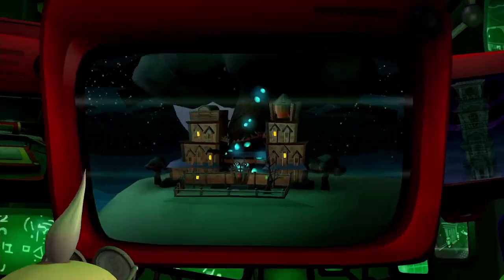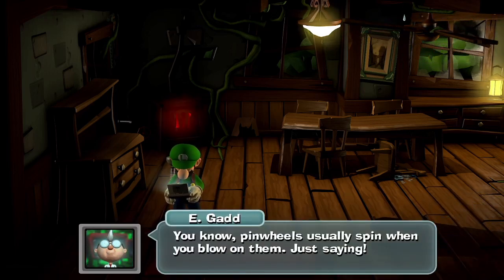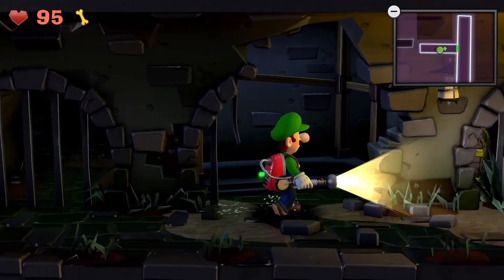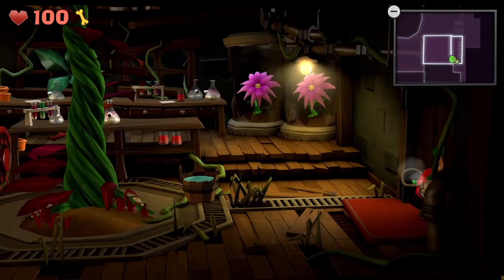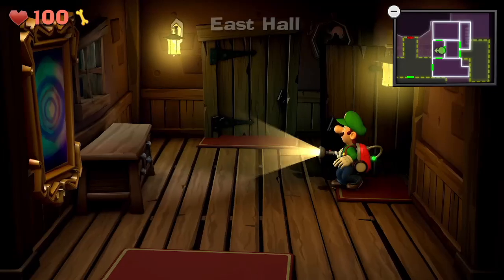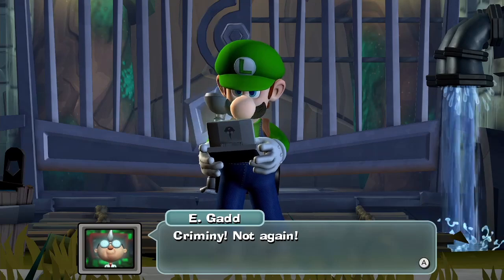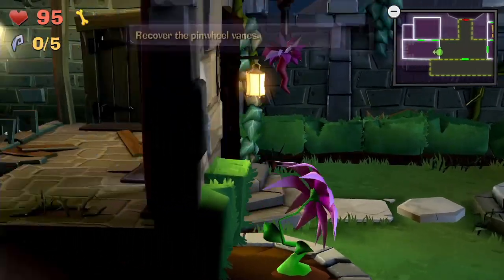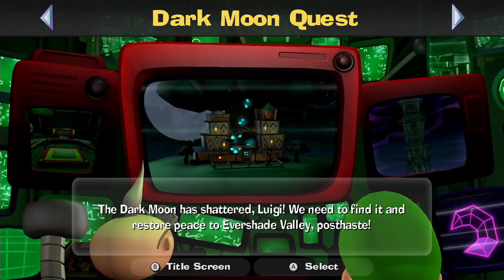Luigi's Mansion 2 HD Blind Playthrough 100% Part 8. Fixing the Pinwheel Gate!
Hello boys and girls, it's me CoolYoshi1907 here with another walkthrough! This time we will be attempting to 100% Luigi's Mansion 2 HD for the Switch as a Blind Playthrough! This game is better known as Luigi's Mansion Dark Moon, as that was the name of the original version, initially release on the DS! This is the second main game in the Luigi's Mansion series and seems we once again have to find a lot of treasure and gems to 100% this game, so I think it will be really fun to play through!